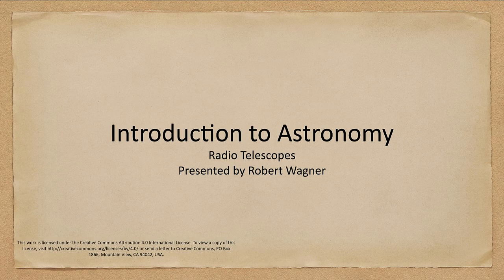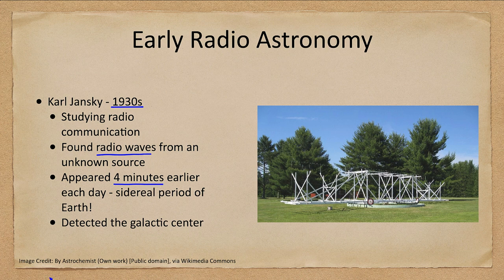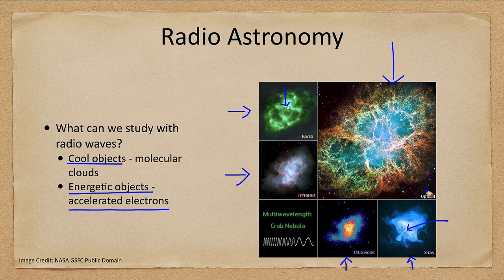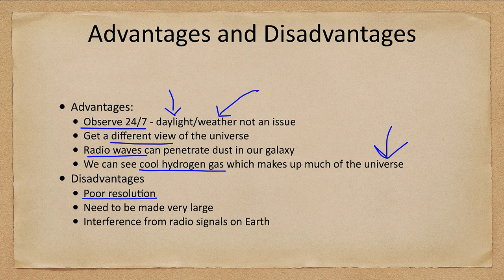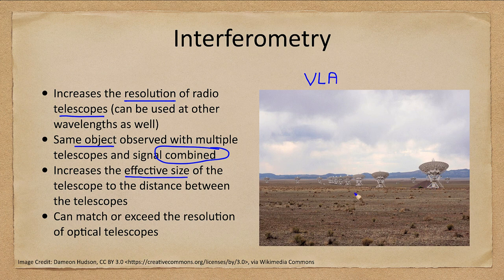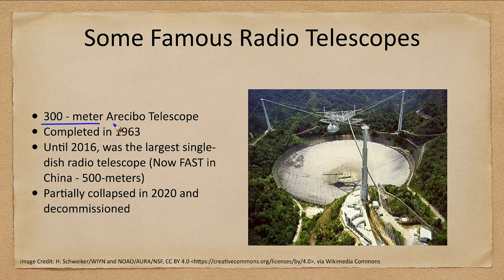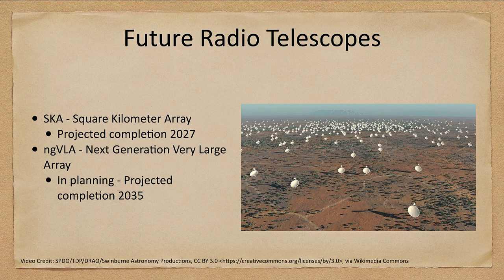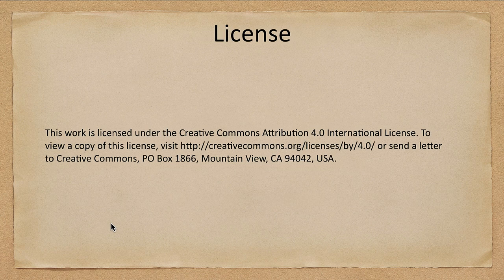Lesson 6 - Lecture 3 - Radio Telescopes - OpenStax Astronomy 2023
In this lecture, we will look at radio telescopes and how they compare to optical telescopes. We will see how they can be used and some of the major radio telescopes that astronomers use.